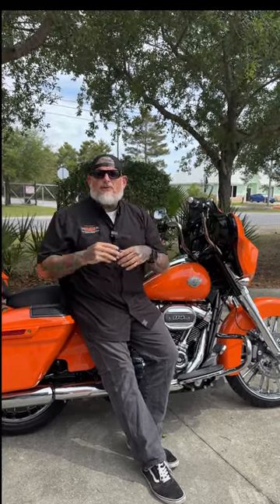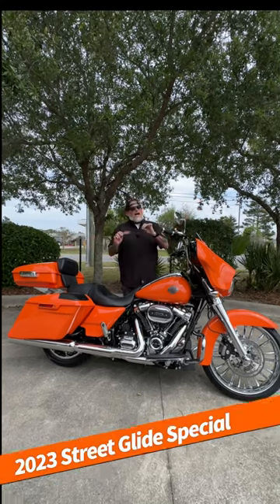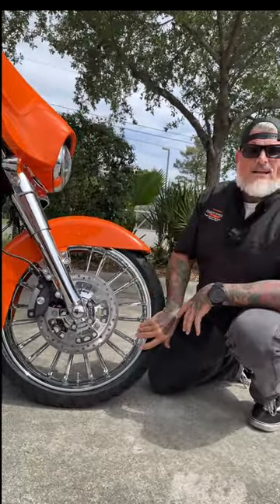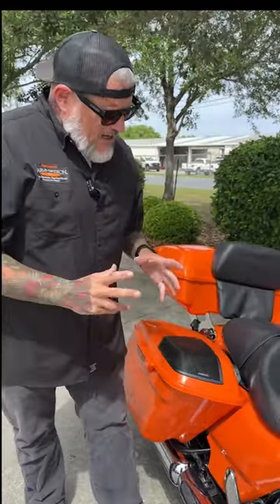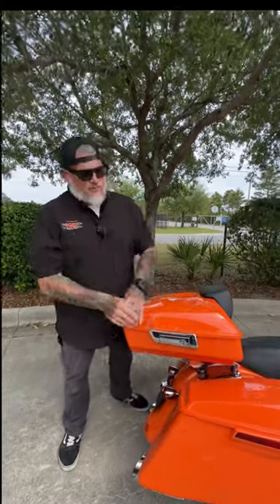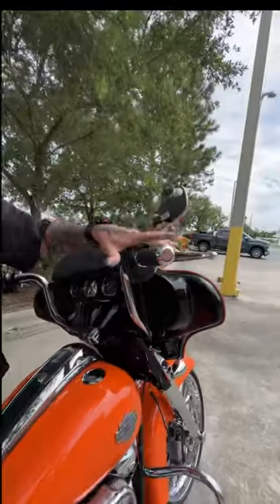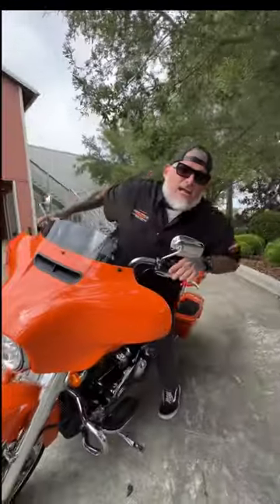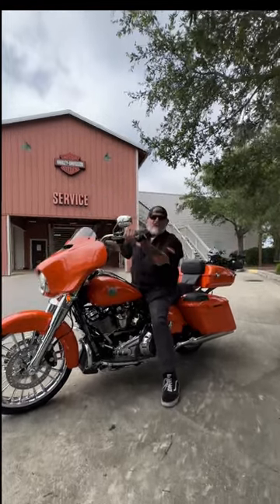BIKE OF THE WEEK: 2023 Baja Orange Street Glide Special!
Please give us a "share", so that we can reach more motorcycle enthusiasts in the world!

Our Greater Tampa Bay Area Locations are just North of Clearwater and St. Pete Beach, Just West of Orlando and Lakeland, Just South of Crystal River, and a smooth ride South of Gainesville and Ocala.
Our Florida Panhandle location is on the beautiful Panama City Beach, South of Dothan and Montgomery, a fun ride East of Pensacola, Ft Walton Beach and Destin, and West of Tallahassee and Jacksonville.

We proudly serve guests from Coast to Coast, and ship motorcycles anywhere in the continental United States.
We have over 600 Motorcycles in stock!
Looking to trade? Push, pull, drag it here... as long as we don't have to feed it, we'll take it!
Need to Learn To Ride? We Offer a Premium Harley-Davidson Riding Academy Motorcycle Course Right on Property. We Provide The Bike Too! Even Better... If You Learn To Ride & Buy Your Motorcycle From One of Our Locations, Your Motorcycle Classes are FREE*

Stop by today and see all the latest Harley-Davidson Motorcycles